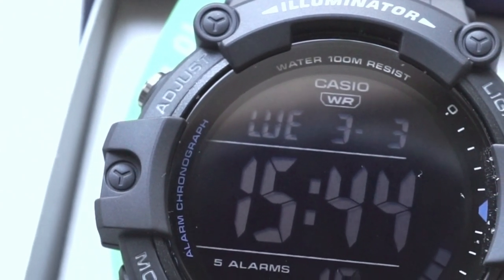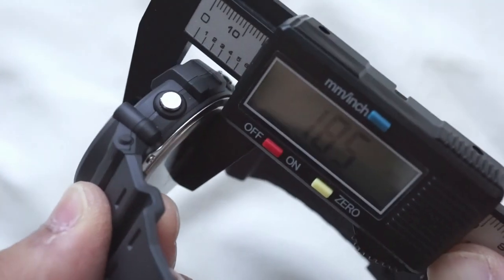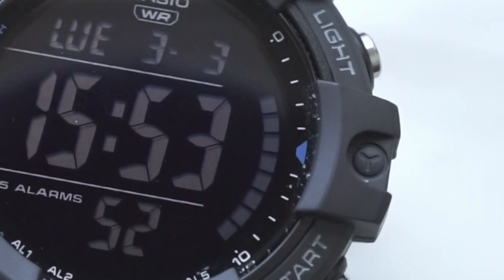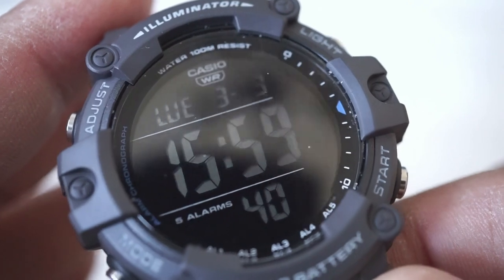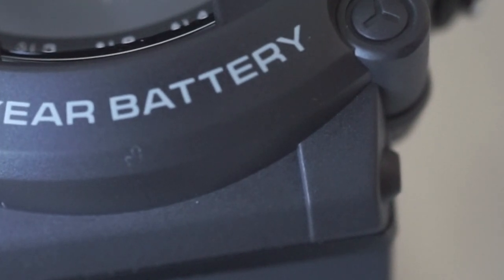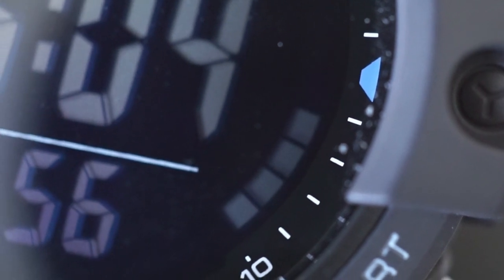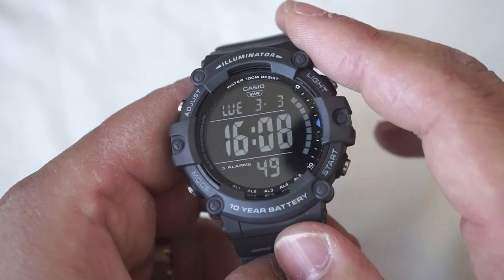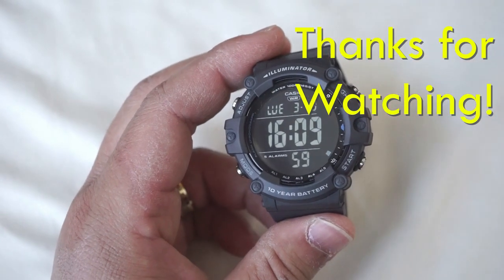*REVIEW* Casio AE1500 Negative Display Digital Watch First-Look Review: Budget friendly awesomeness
Are you normally disappointed with Casio's negative displays? Well be disappointed no more! Here is the display you've been looking for.